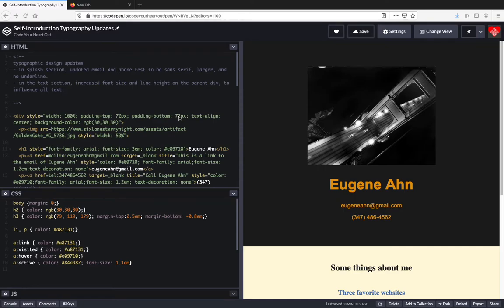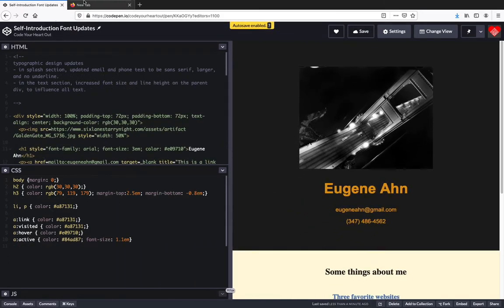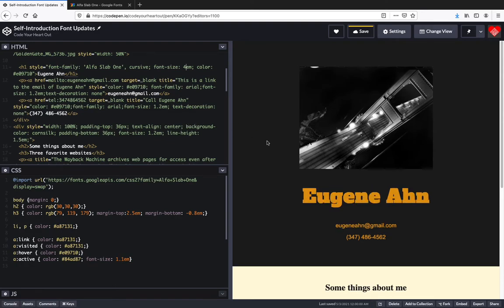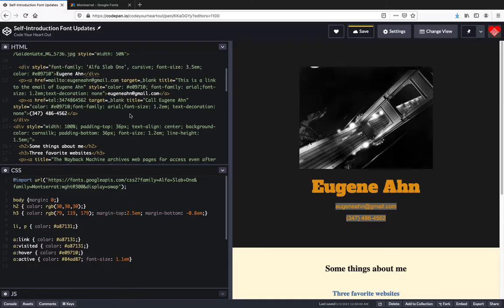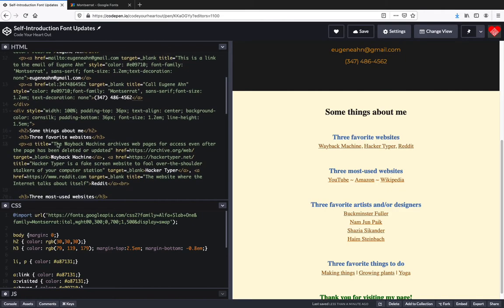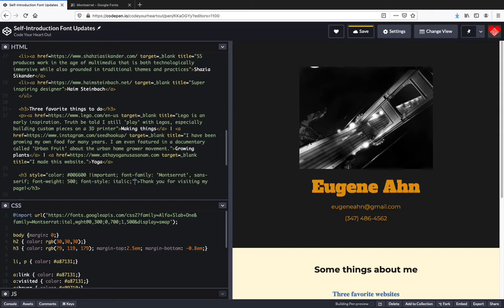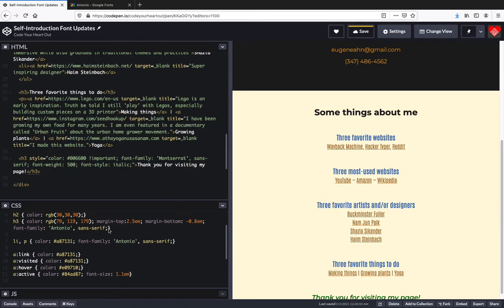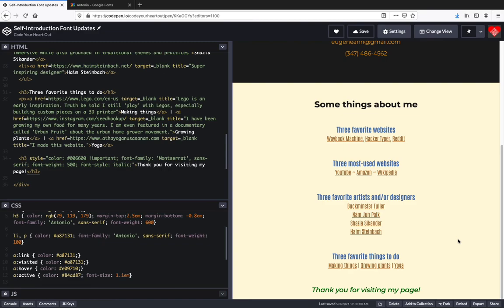Assignment Demo: Self-Introduction Font Updates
Demo on how to do the Self-Introduction Font Update assignment